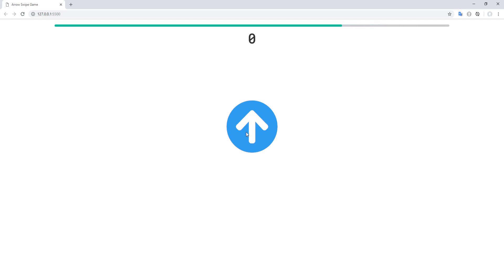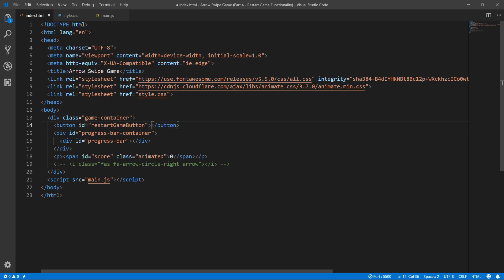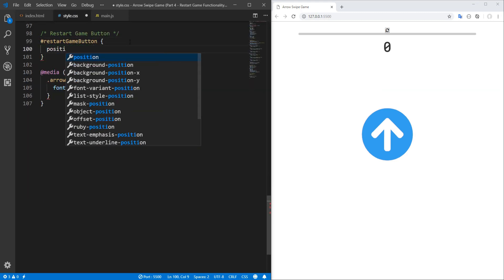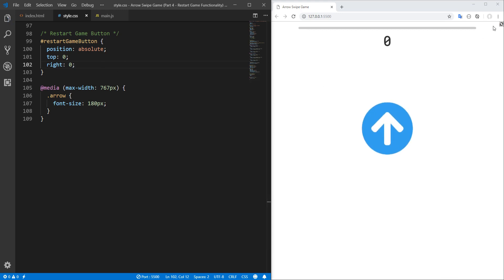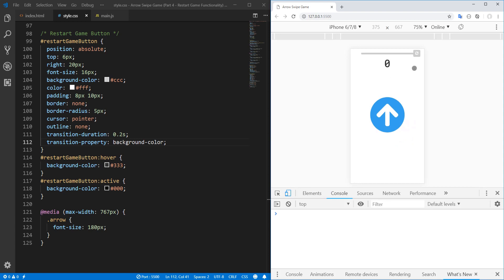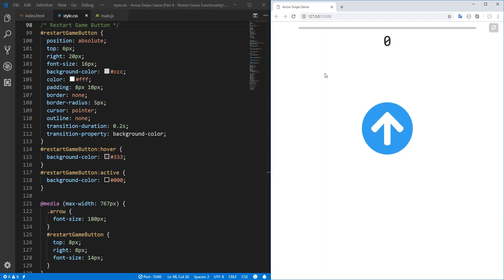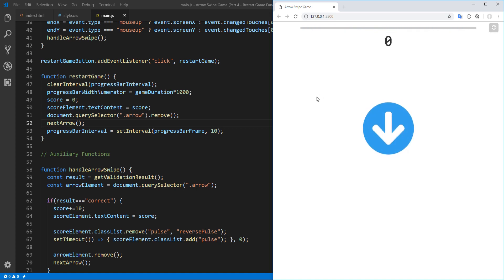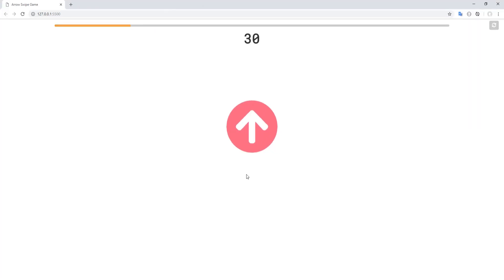Arrow Swipe Game with HTML, CSS and JavaScript (Part 4 - Restart Game)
Learn how to build an Arrow Swipe Game, with touchscreen support, using HTML, CSS and JavaScript!

Part 1 - Setting the Foundation: Basic HTML, CSS and JavaSript, Font Awesome Icons, Multi-device Swipe with JavaScript using Mouse Events (mousedown, mouseup) for traditional or non-touch screens and Touch Events (touchstart, touchend) for touch screens.

Part 2 - Animations: Animate.css Library, CSS Animations, Add/Remove CSS Animation Classes with JavaScript.

Part 3 - Progress Bar Countdown Timer: HTML and CSS for static Progress Bar, JavaScript (setInterval/clearInterval) for Dynamic (animated) Progress Bar.

Part 4 - Restart Game: HTML, CSS and JavaScript to create a Restart Game Button with the corresponding Functionality.

For any questions, suggestions or just to say hi, please use the comment section below!